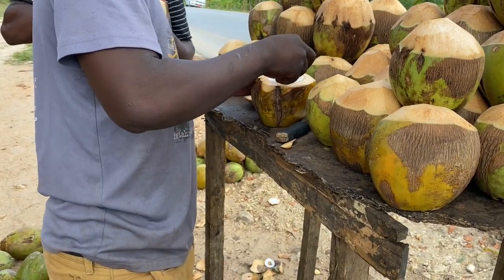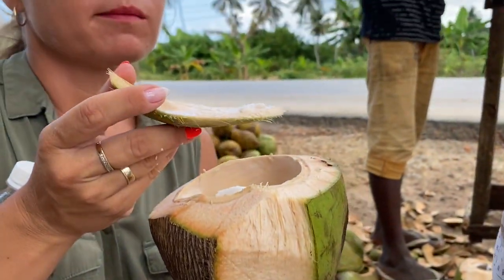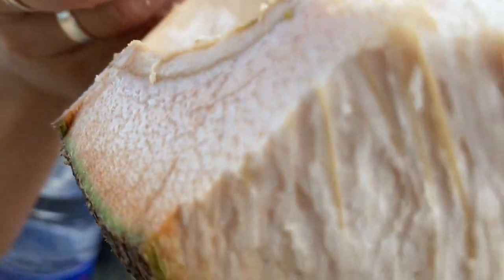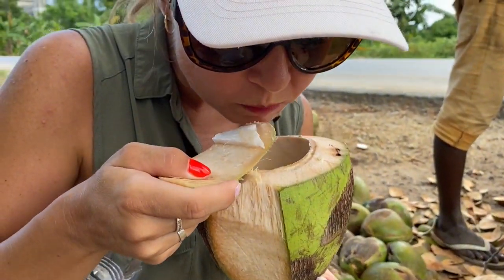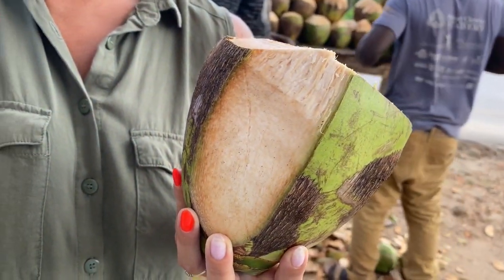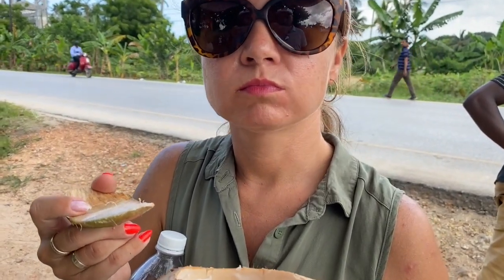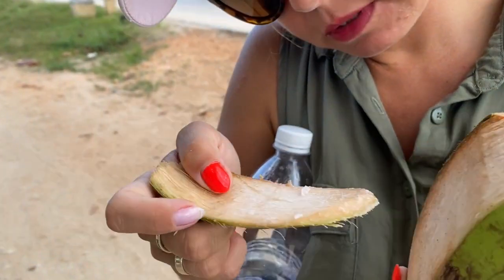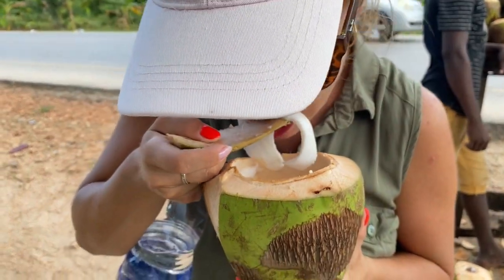Stone Town Karibu ZANZIBAR 🌆👨‍🍳🎦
🎉 Wspieraj nas i decyduj o przyszłości kanału! 🎉

Bądź na bieżąco z moimi przygodami i najnowszymi strategiami! 🚀

💼 Masz pytania lub chciałbyś ze mną współpracować?